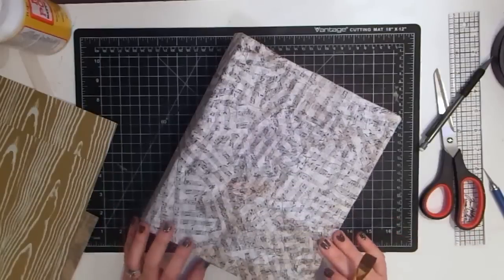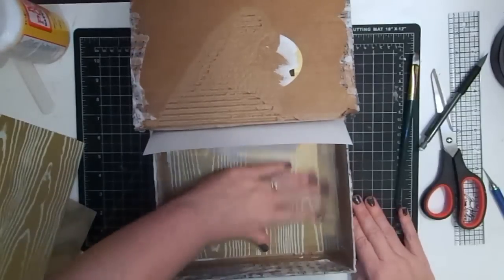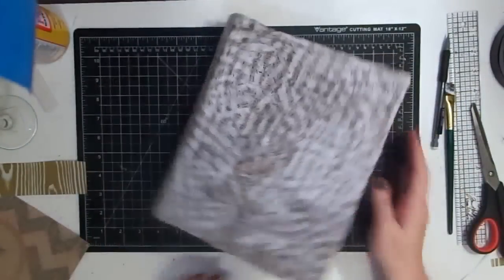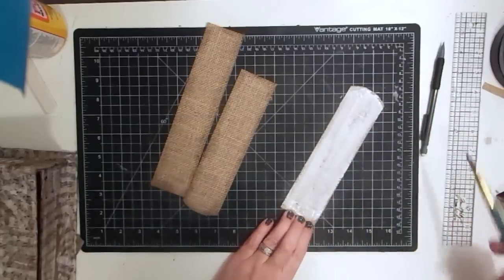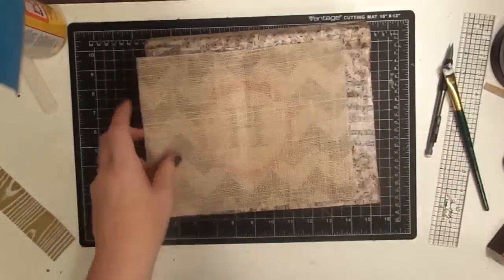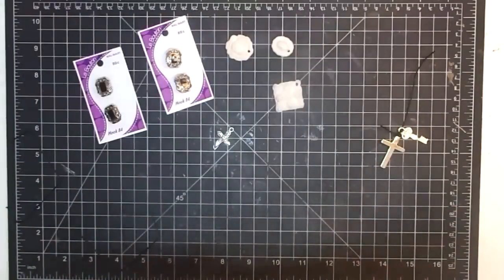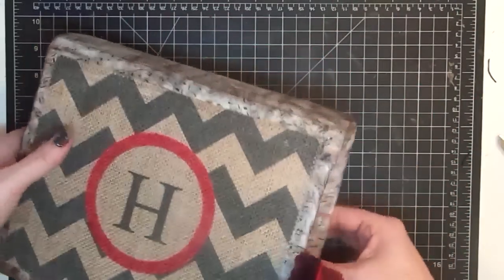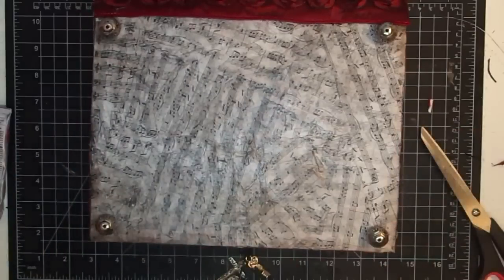Cardboard Box to Book tutorial Part 2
Measurements for the box are found on my blog at www,maymaymadeit.com

Purchase Stamps